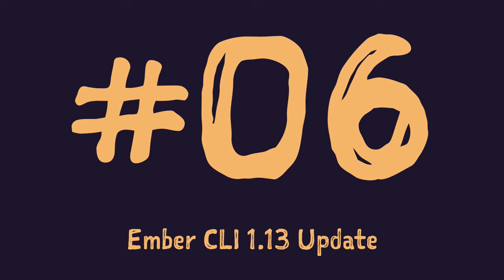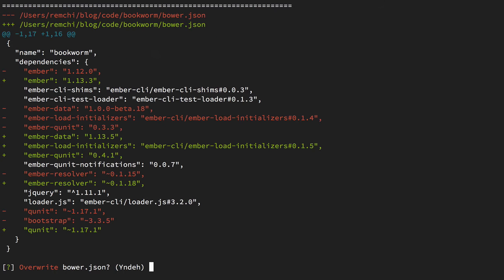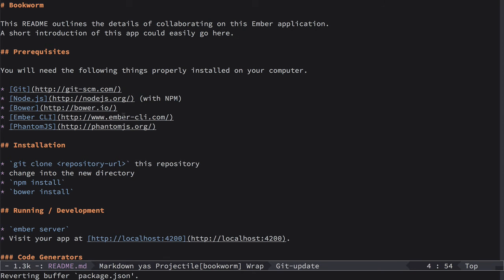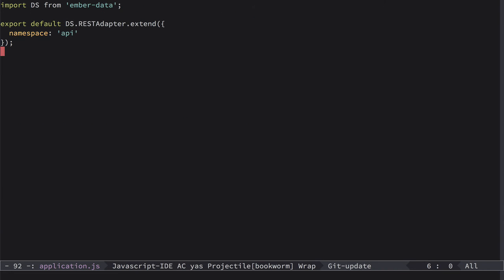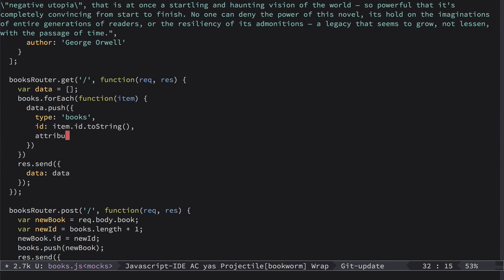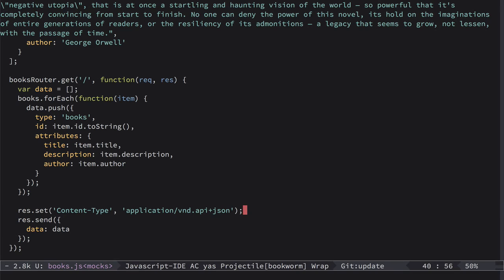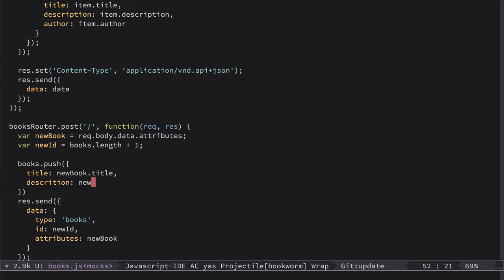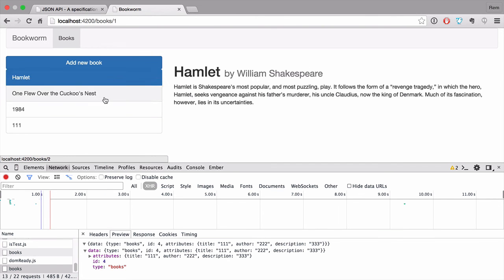Ember in Action #06. Update to Ember CLI 1.13